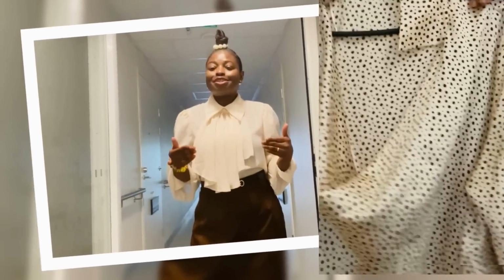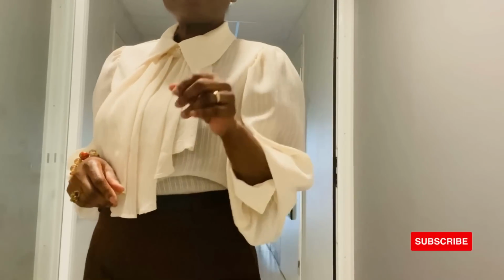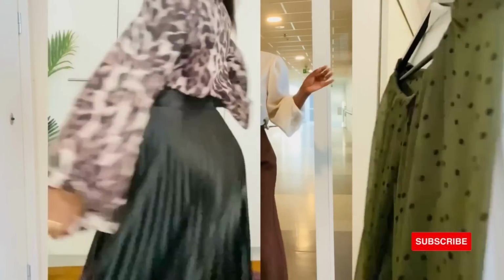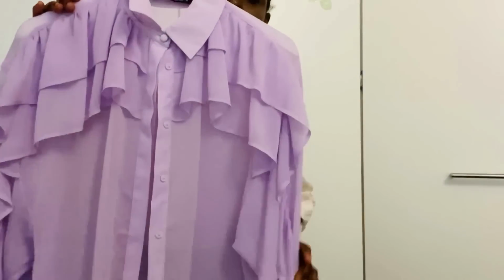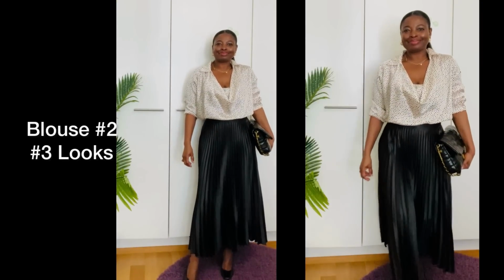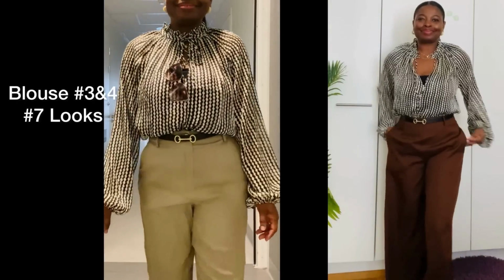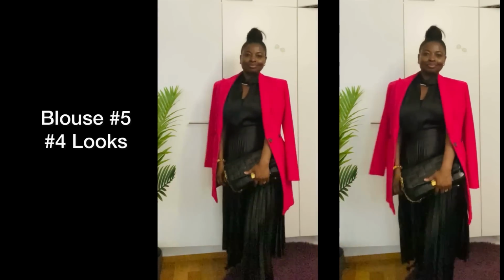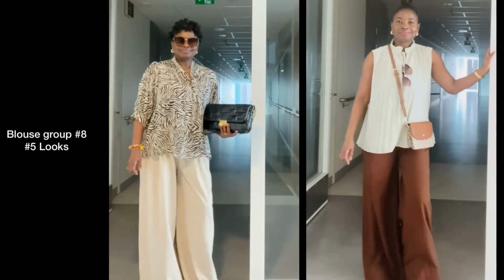8 Tops | 29 casual Looks when you have nothing to wear |Elegance | personal style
This video features blouses that will make you look elegant effortlessly . Points to consider when when set to purchase tops and also styling .

asalyd336_2/
👉🏼Ghana only , shop clothes . @allure_by_felale

Video creation :
📸 Camera: iPhone 11 Pro Max
Video editing: InShot App